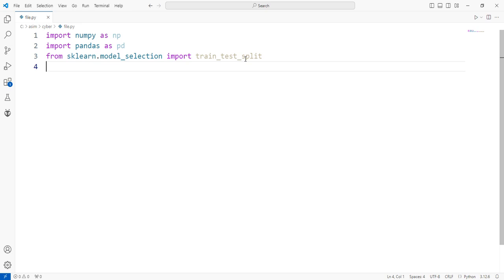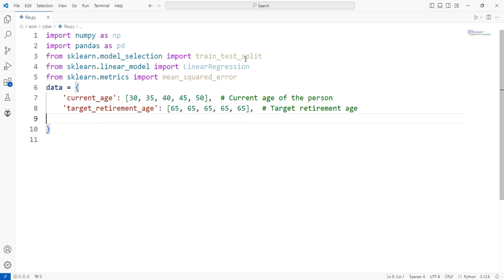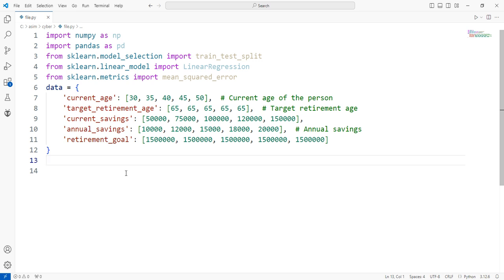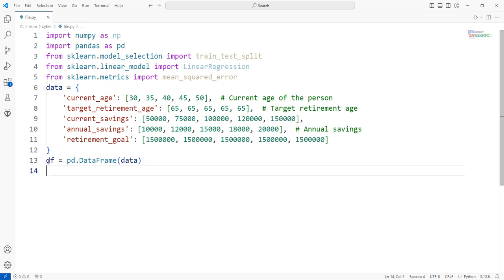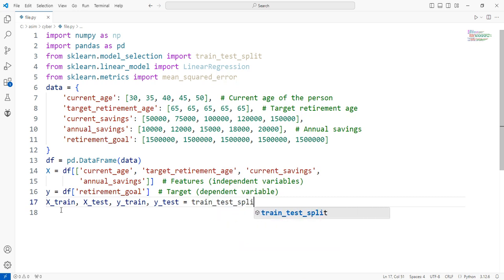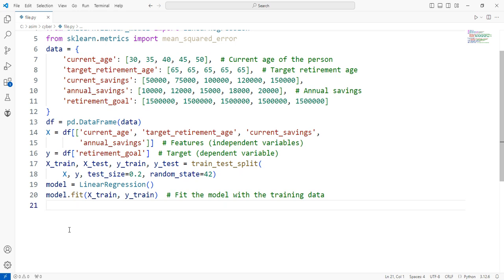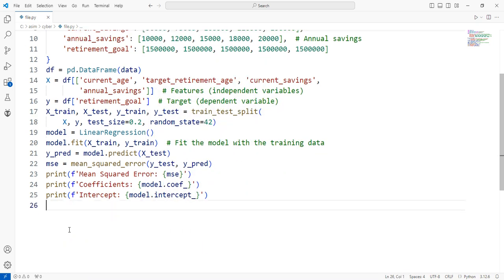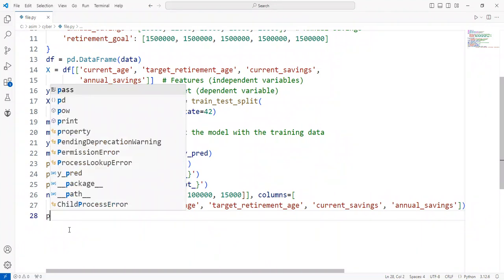Retirement Planning With Machine Learning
Python example of how machine learning can be used for retirement planning.